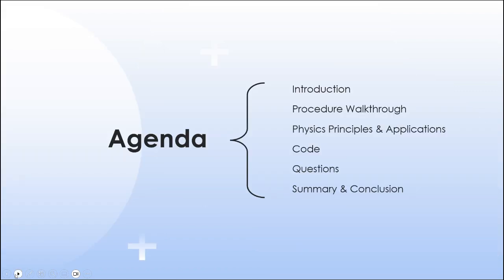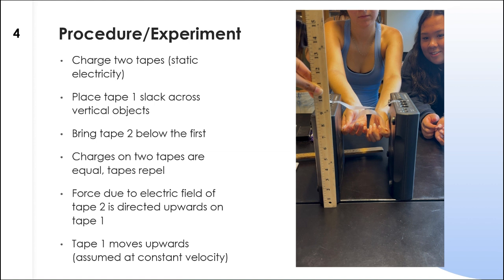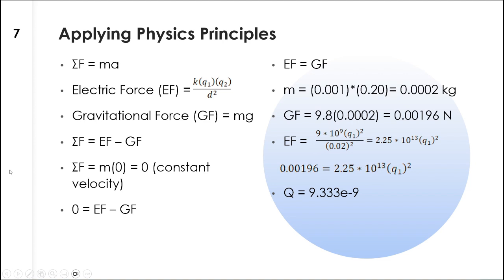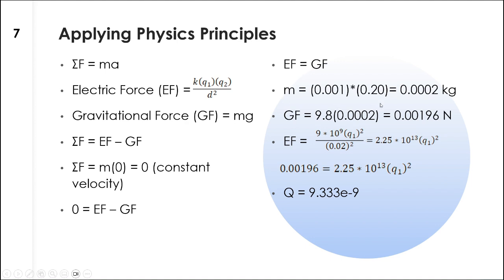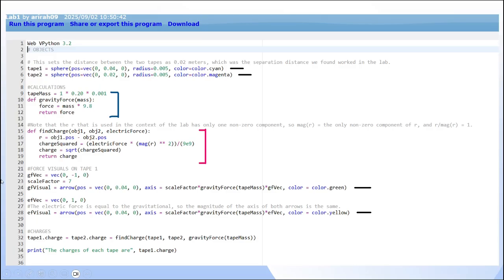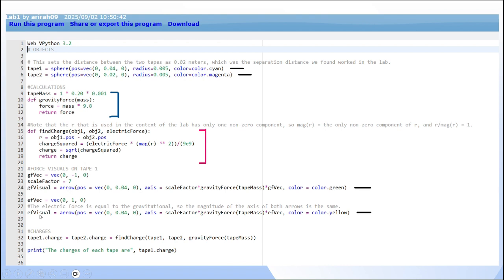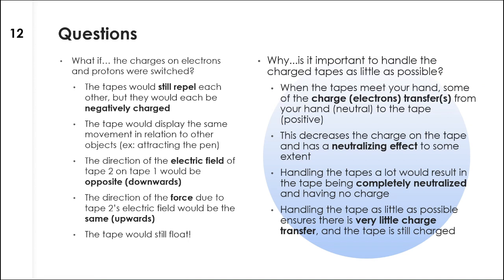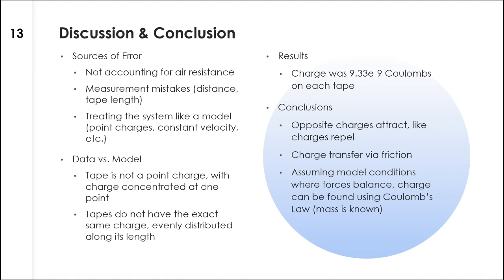Lab 1 Charged Tape (Arianna Rahmathulla Submission)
Submission for PHYS2212 at GT (Lab 1)